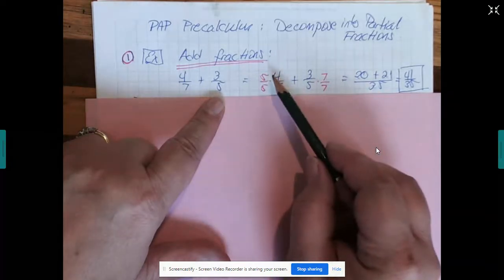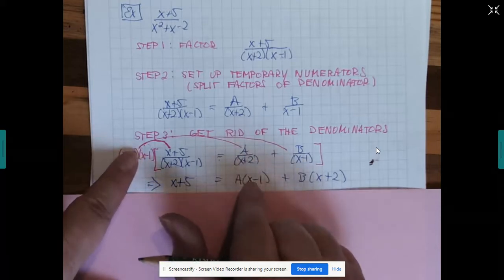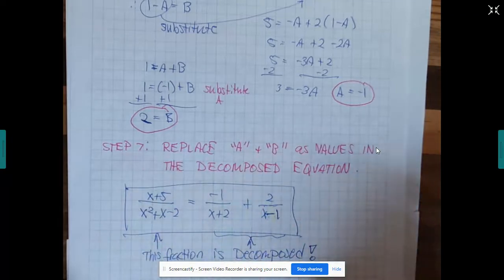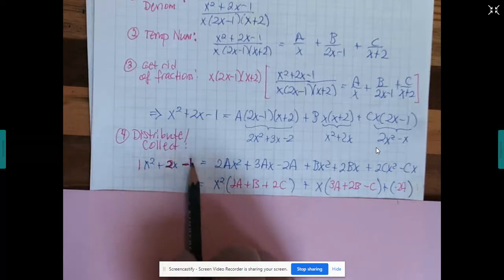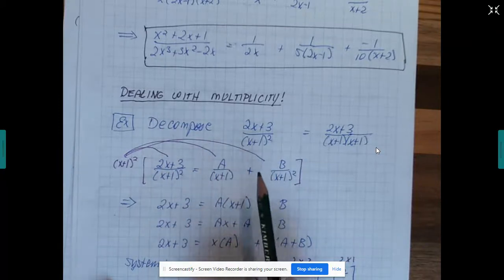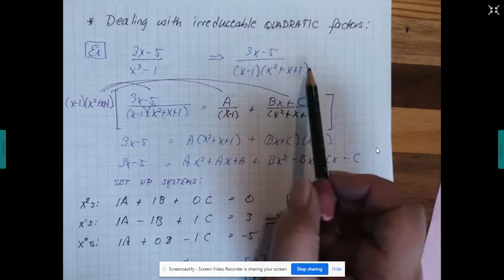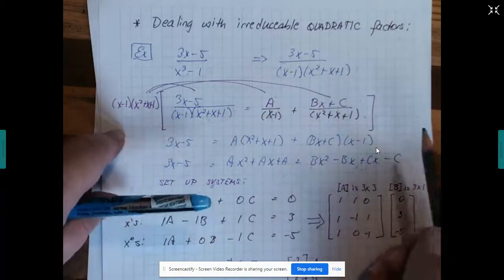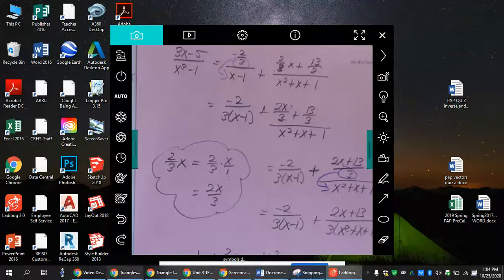Mrs. B's PreCal: Partial Fraction Decomposition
Break apart rational functions into smaller, more manageable fractions